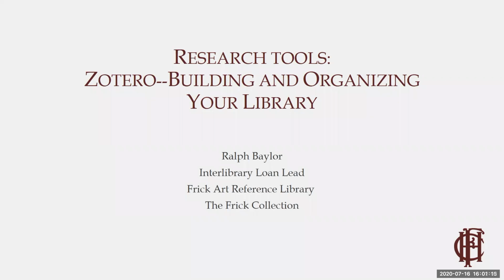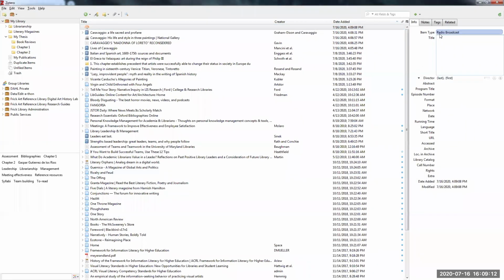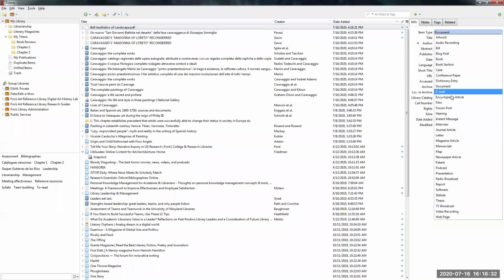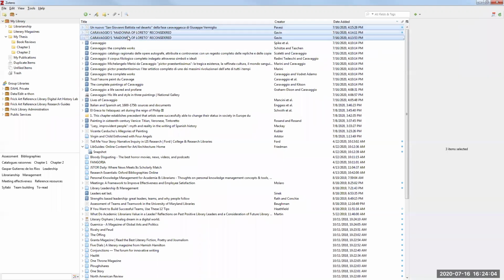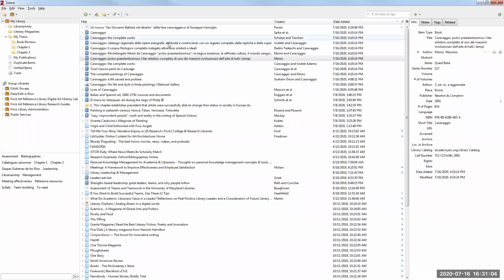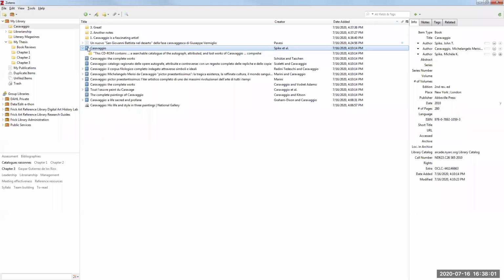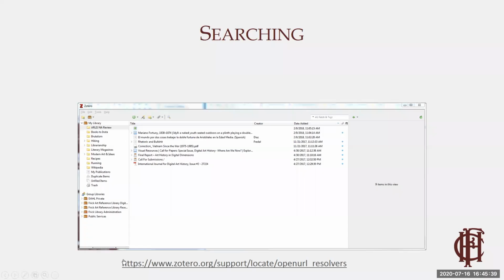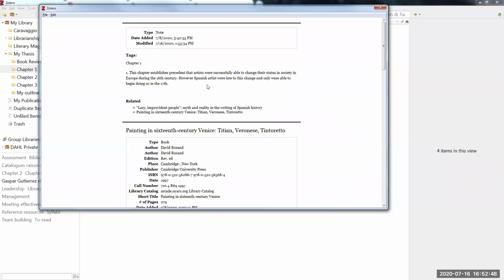Research Tools: Zotero--Building and Organizing Your Library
Zotero is a free tool that allows users to collect, organize, and share research. It instantly creates citations and bibliographies, formatted to most of the popular style guides.

Session 2 in this four-part series will be a comprehensive demonstration of creating records in Zotero. Participants will learn how to edit collections, items, and metadata; how to create and use notes; and PDF storage and access in Zotero. Search functionality and layout options will also be reviewed in this session. Time will be allotted for questions at the end of the event.

Speaker: Ralph Baylor, Head of Interlibrary Loan, Frick Art Reference Library of The Frick Collection

Virtual programs have been made possible in part by a major grant from the National Endowment for the Humanities. Any views, findings, conclusions, or recommendations expressed in these programs do not necessarily represent those of the National Endowment for the Humanities.